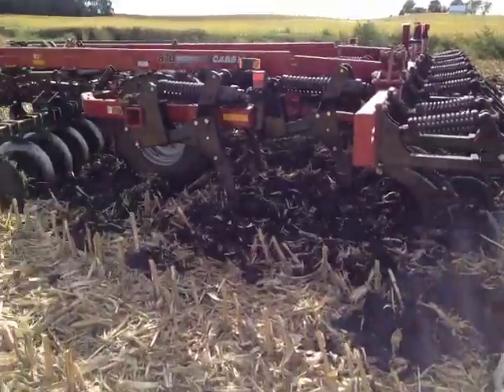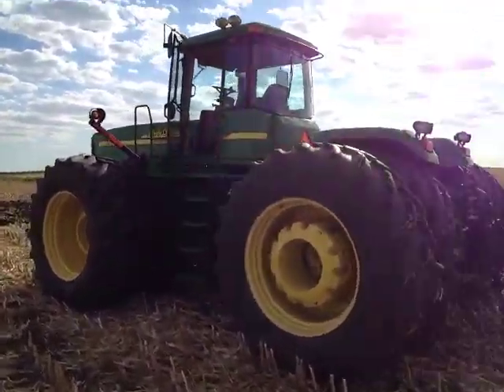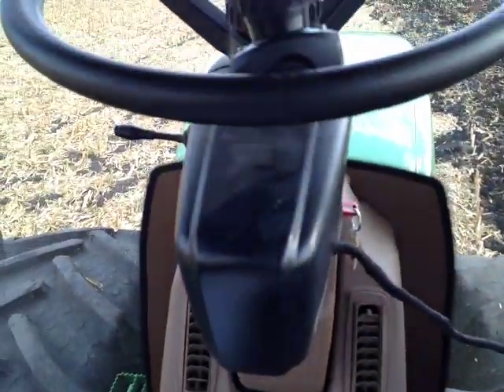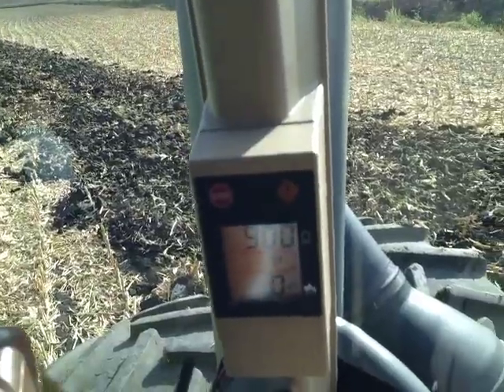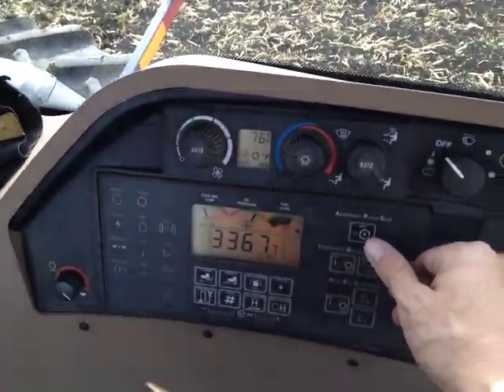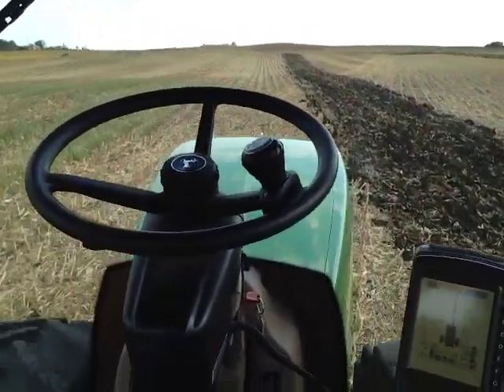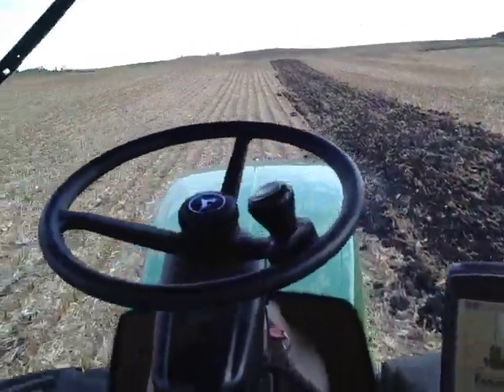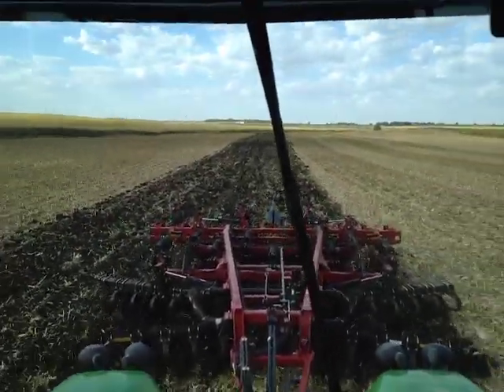V-ripping primer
V-ripping the corn field after harvest and demonstrating auto steer and auto power shift features.